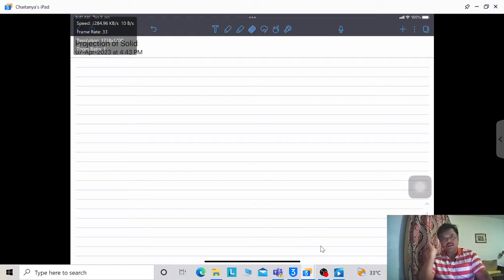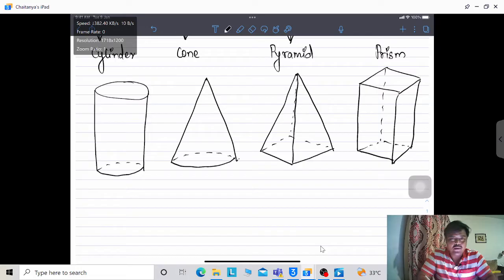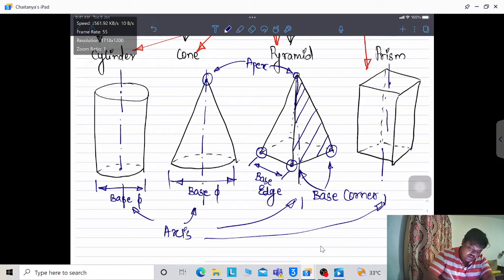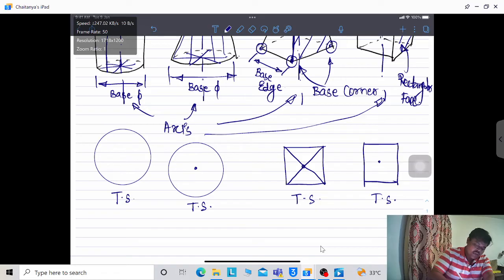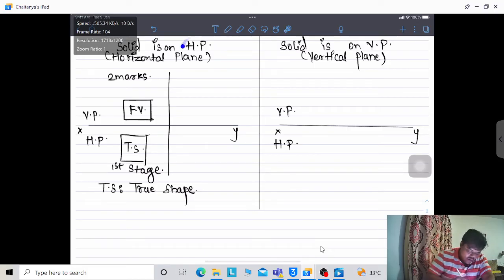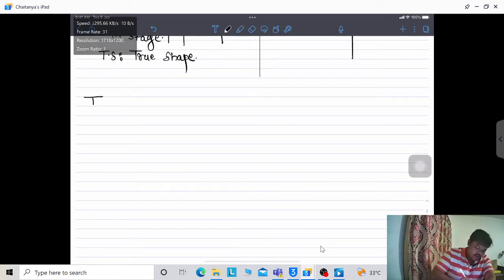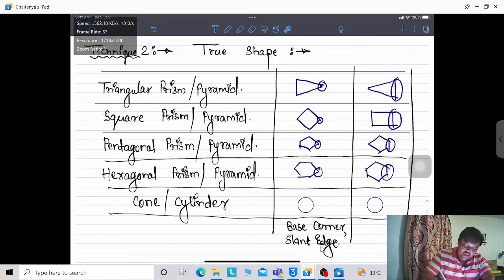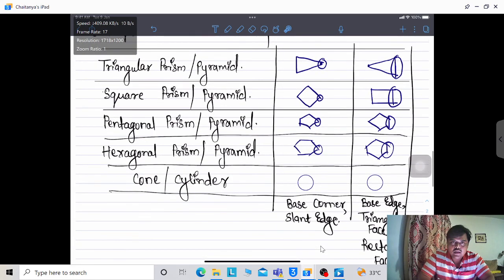Basics of Two Stage Solid 6marks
Basics of Two Stage Solid asked for 6 marks